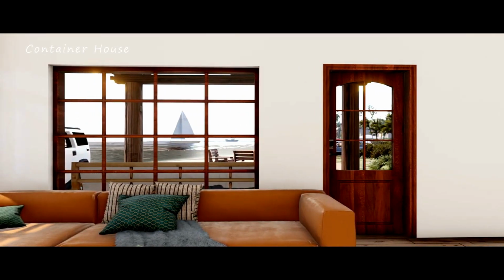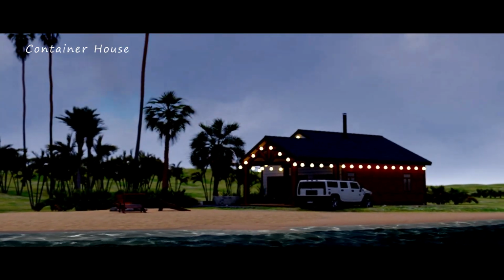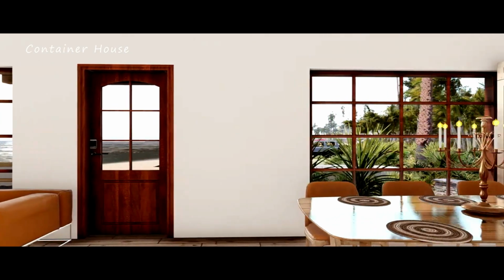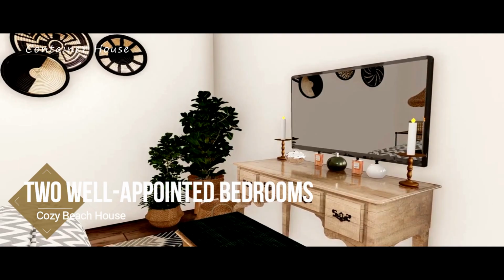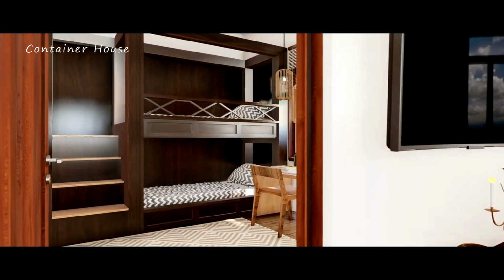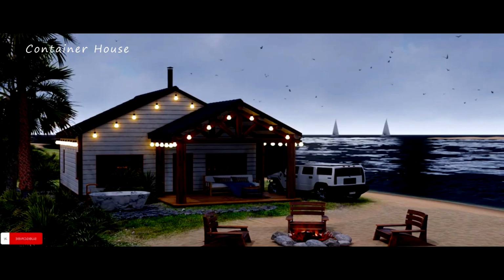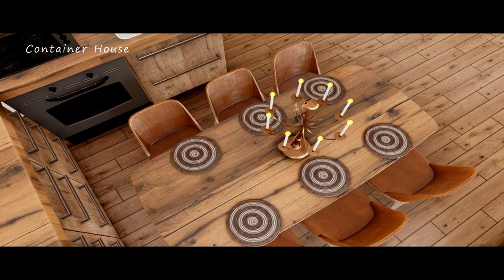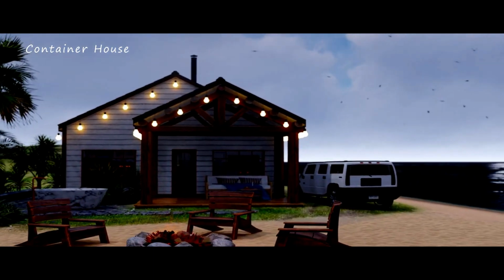Cozy Beach House In A Summer#containerliving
this tour of a cozy beach house in a summer mood with relaxing ocean waves and birds chirping showcases how thoughtful design and a focus on nature can create a perfect coastal retreat. The house combines the charm of beach living with modern amenities and sustainable practices, offering a serene and inviting environment for relaxation and enjoyment. Join us as we explore the beauty and tranquility of this extraordinary home, and see how it can provide a perfect sanctuary from the demands of modern life. Welcome to your new, cozy beach haven!